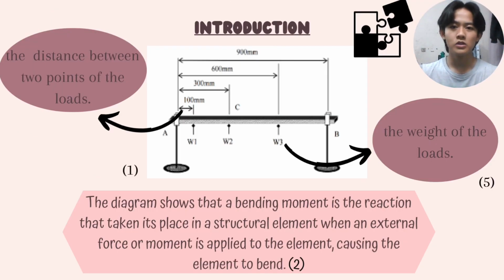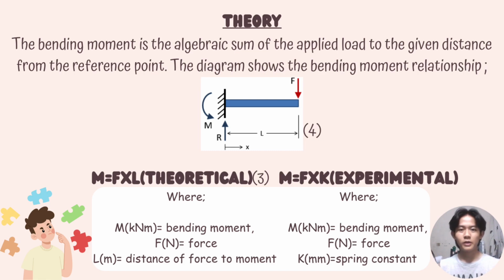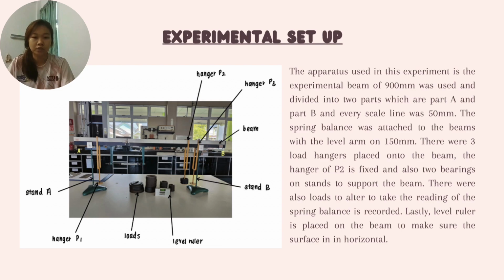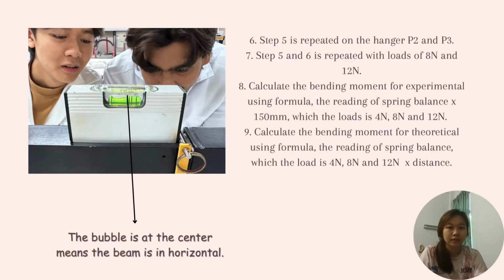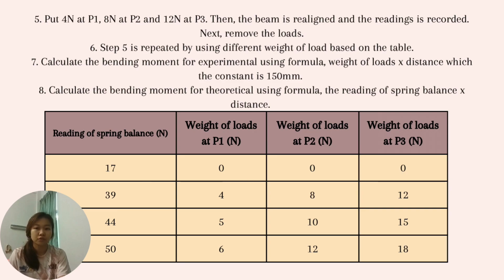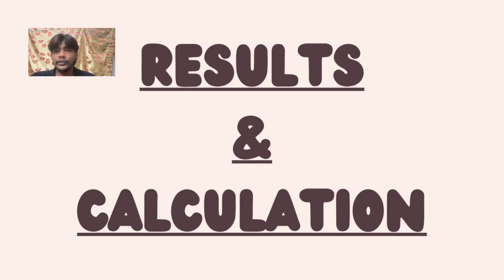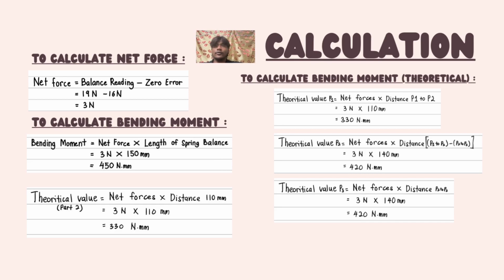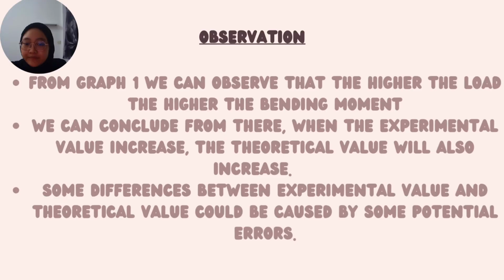SETG3751 Experiment 5 : Bending Moment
SETG3751-01 THERMODYNAMICS AND MATERIAL ENGINEERING LABORATORY
EXPERIMENT 5 - BENDING MOMENT
GROUP 1